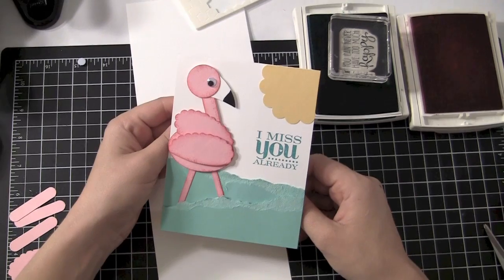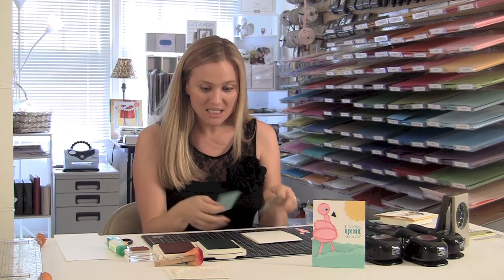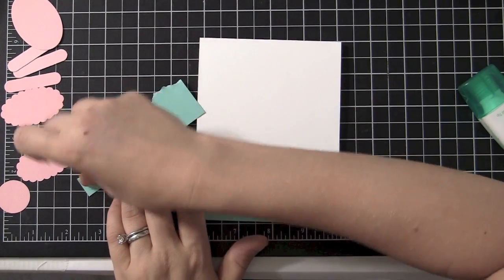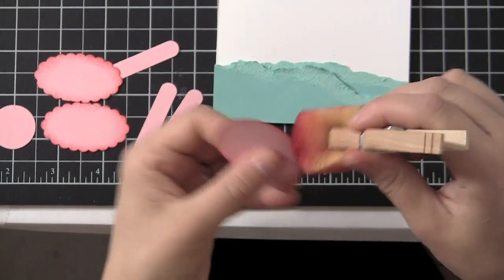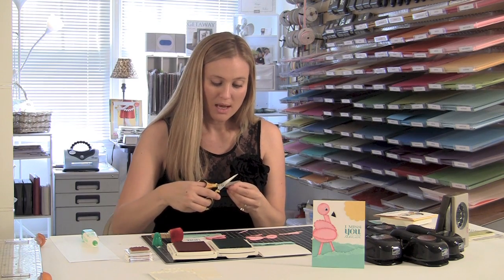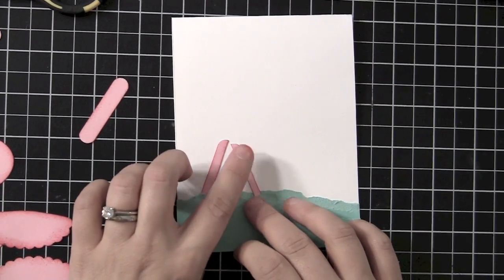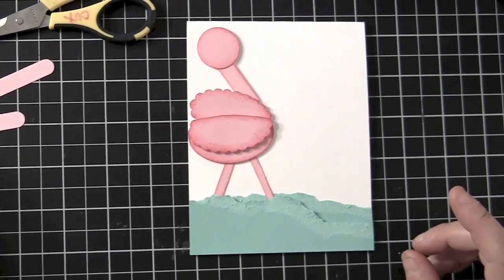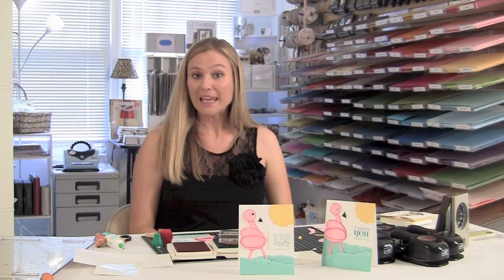Punch Art Flamingo - Using Stampin Up Punches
Video tutorial on how to create a punch art flamingo using Stampin Up punches.  He is super easy and a lot of fun!